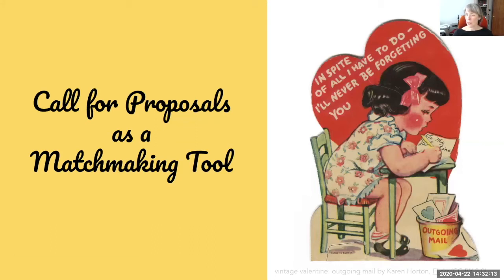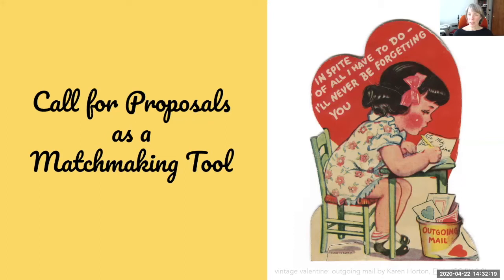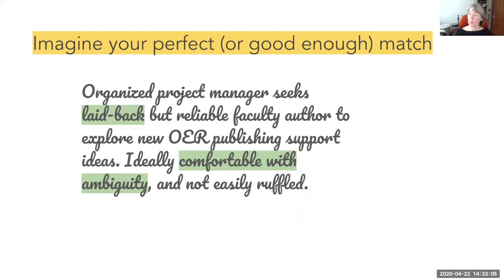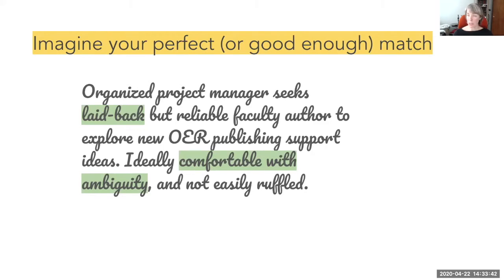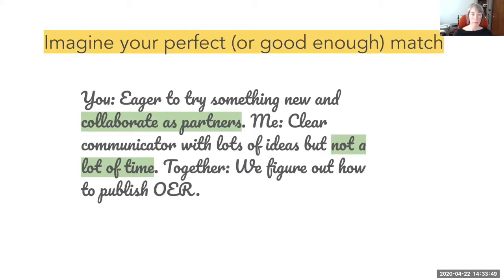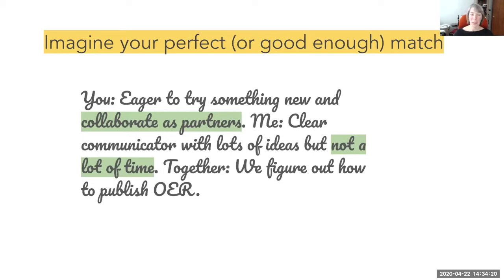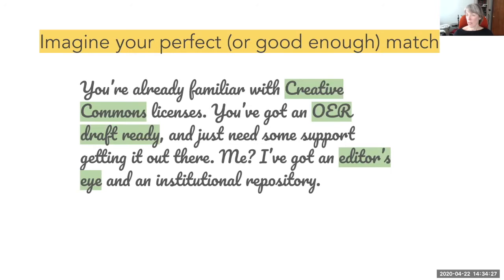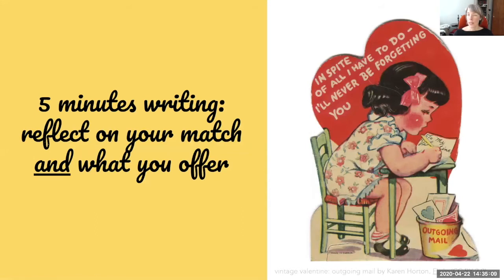Call for Proposals as a Matchmaking Tool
In our second Pub101 meeting, we frame an OER publishing program Call for Proposals (CFP) as a matchmaking tool. What are you looking for in a collaborator and what do you have to offer? Karen Bjork, Head of Digital and Scholarly Publishing at Portland State University Library shares her CFP strategies.